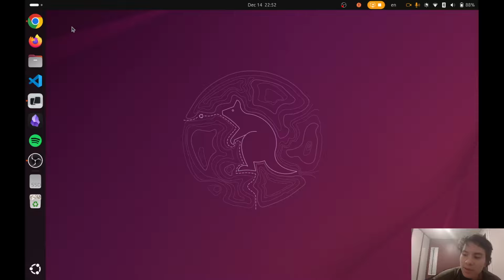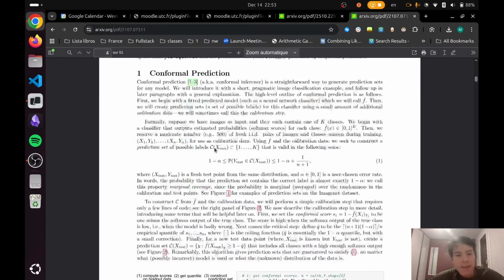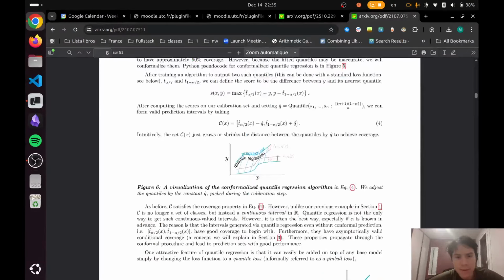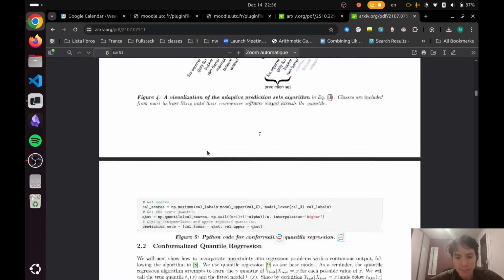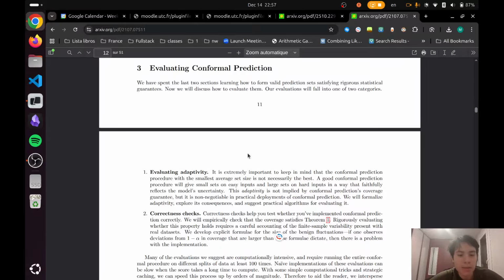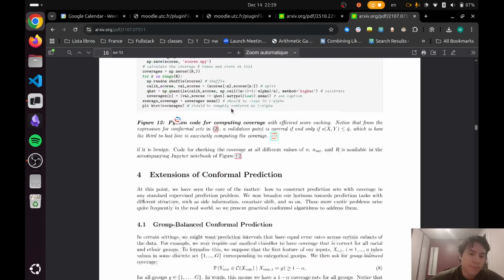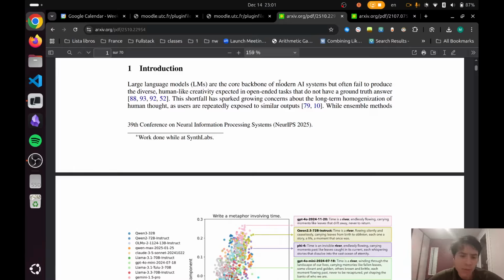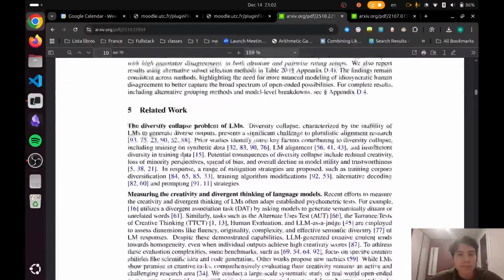Day 16 of programming until I get a job as AI research engineer